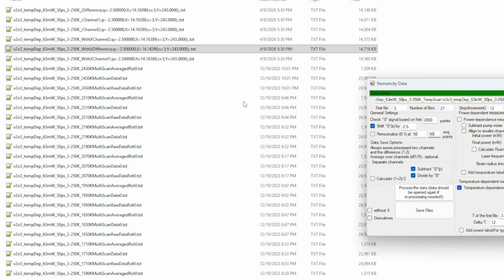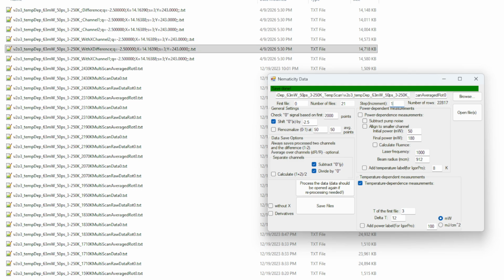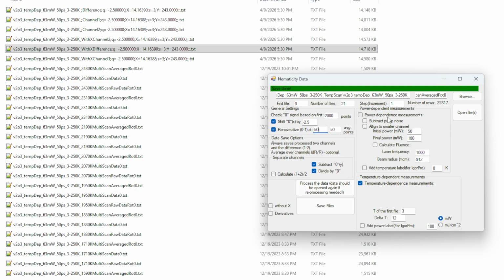P3 NematicityOverview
This video shows the basic overview of the Nematicity program, created for initial treatment of two channel transient measurements (CH1 - signal, CH2 - signal). The explanation of possible operations is presented, as well as the description of the user interface (textboxes, buttons, checkboxes), and what they correspond to.